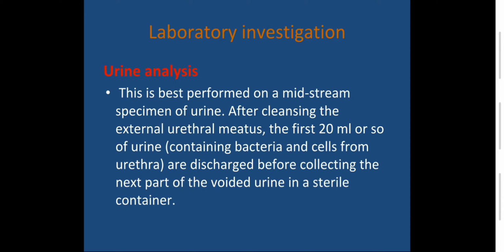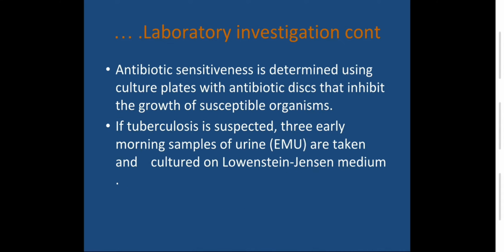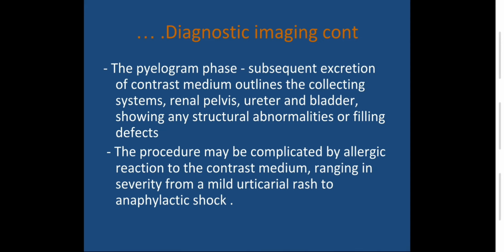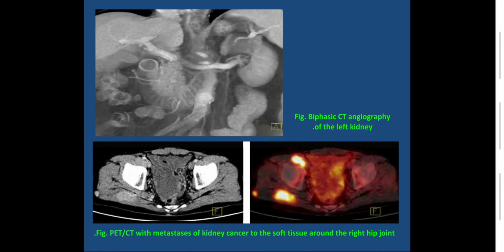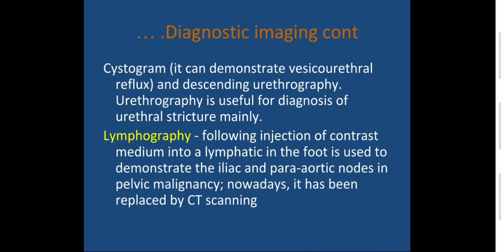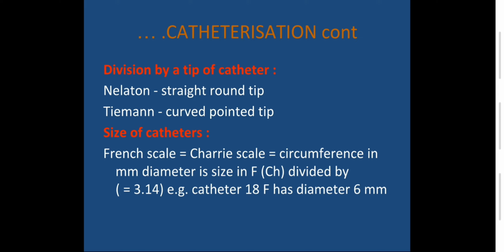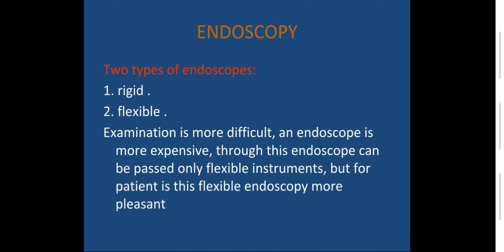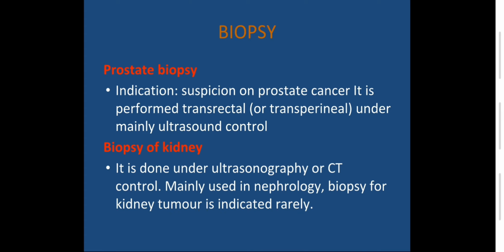Investigations of GU disorders | Specialized methods of diagnosis and treatment of GU disorders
4th stage lecture | Kirkuk medical college